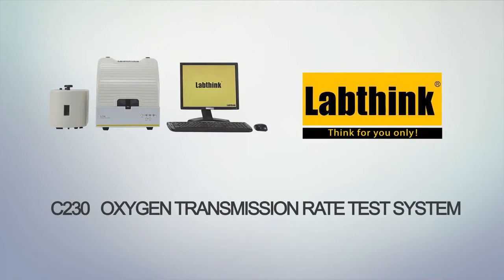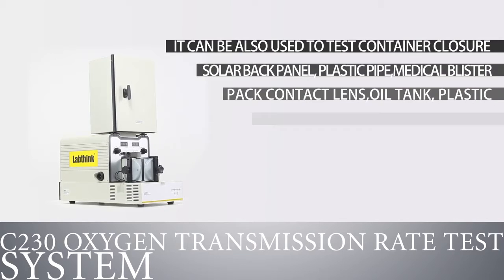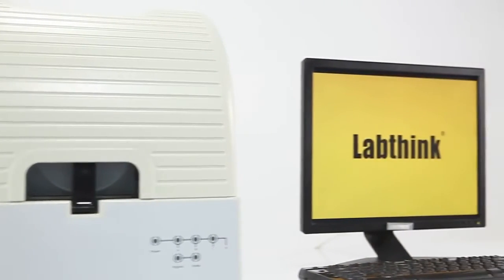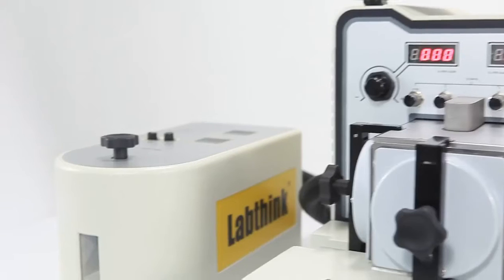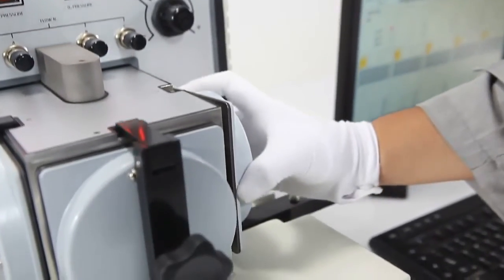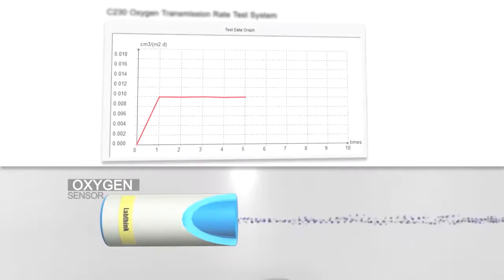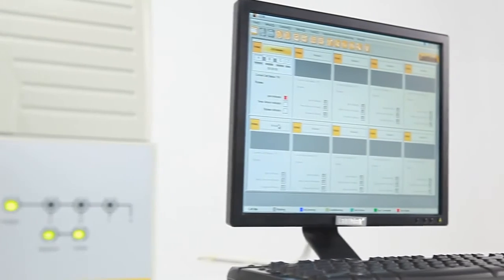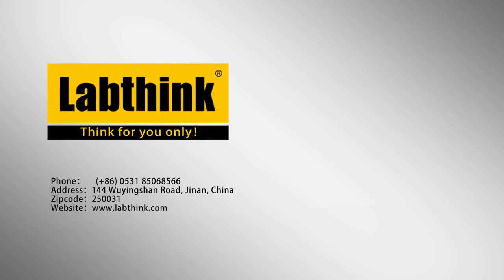C230M,OTR/ Oxygen Transmission Rate Test System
C230M (2018) Oxygen Transmission Rate Test System is designed and manufactured based on coulometric sensor method (aka. equal pressure method) and conforms to the requirements of ISO 15105-2/ASTM D3985.